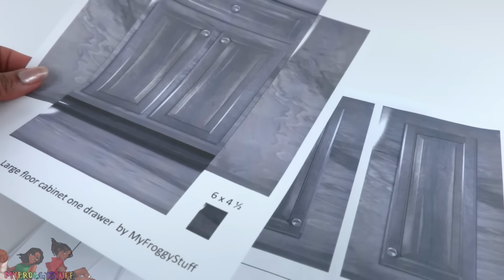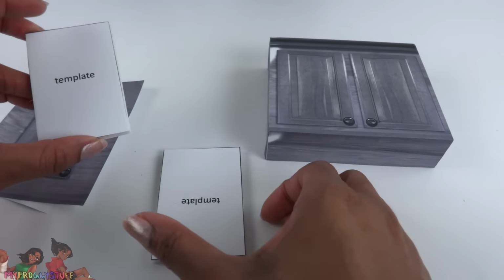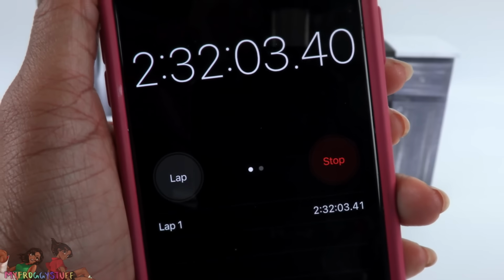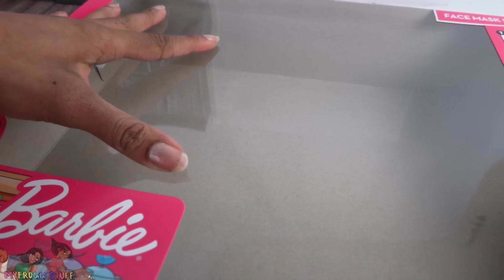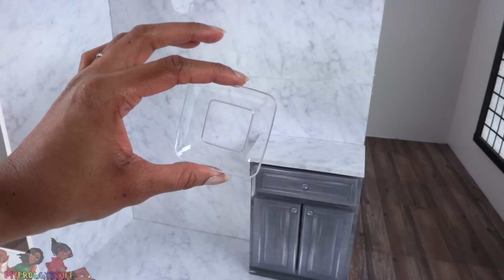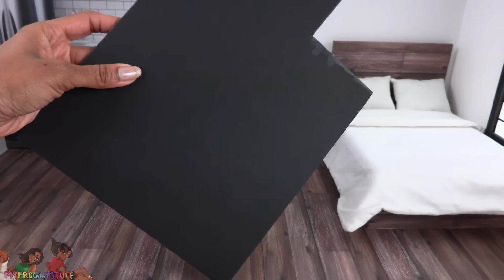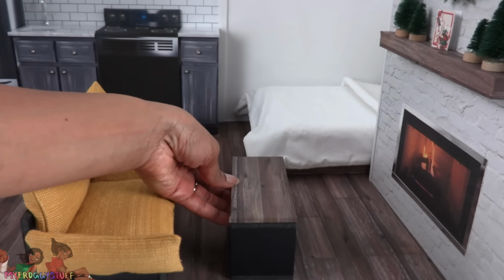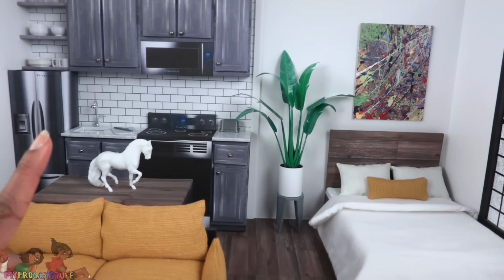DIY - How to Make: Entire Doll Studio Apartment in Just One Day | Easy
By Request:  Need a Fast and Fabsome holiday gift that won't break the bank?!?! Let's build our dolls a cozy dollhouse little apartment with ALL the fixings PLUS this crafts and be fully completed in just one day!!

link to free printables in the albums "kitchen" and "easy dollroom stuff"